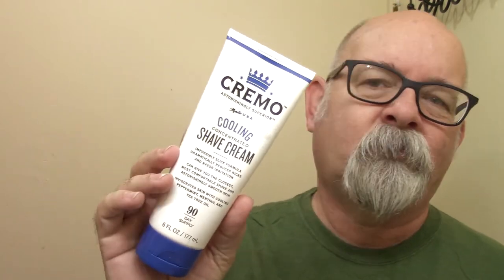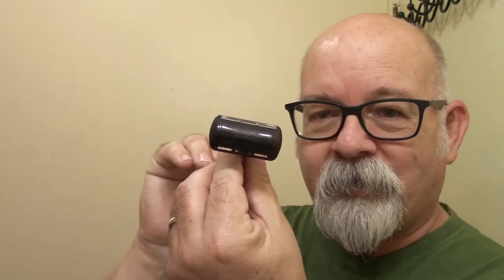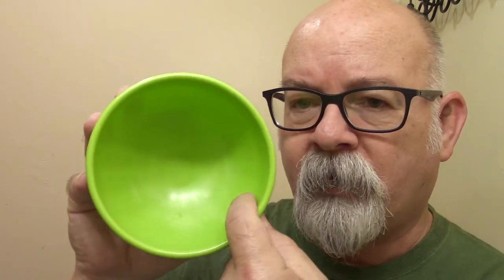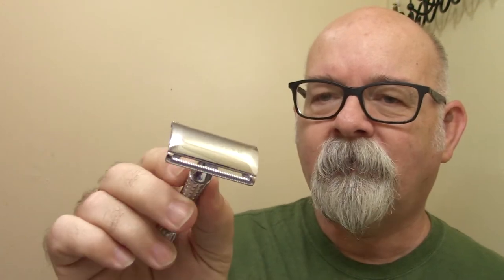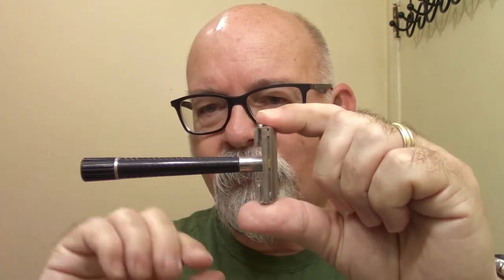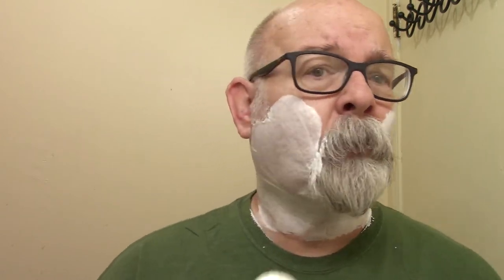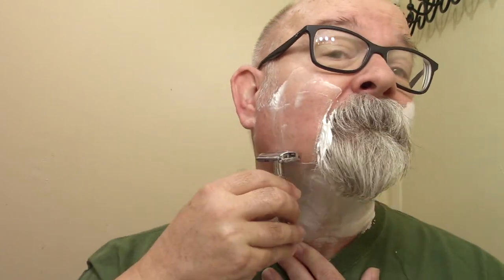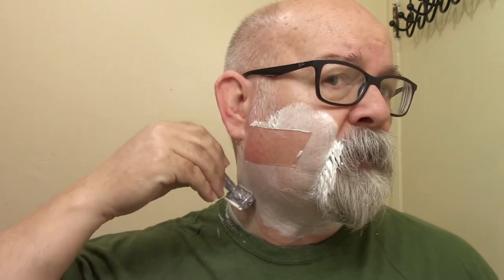Mega Budget shave gear part 2 with shave.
Part 2 of Mega budget shave gear and shave.